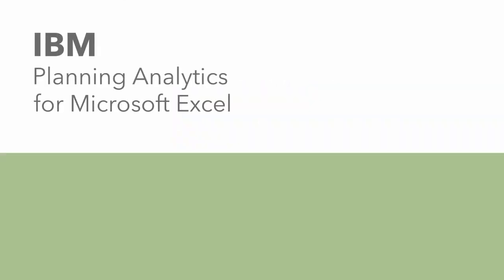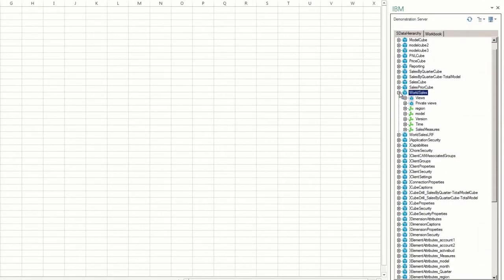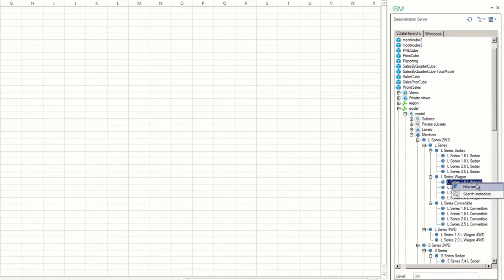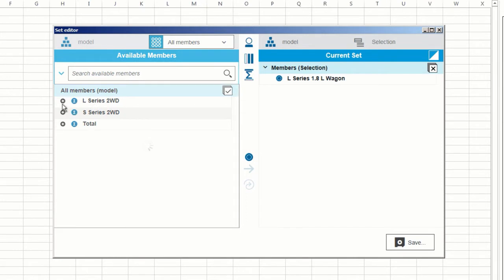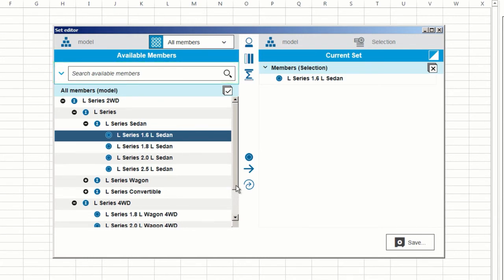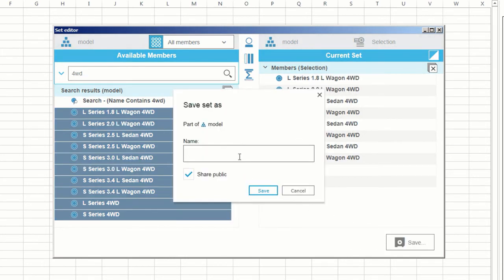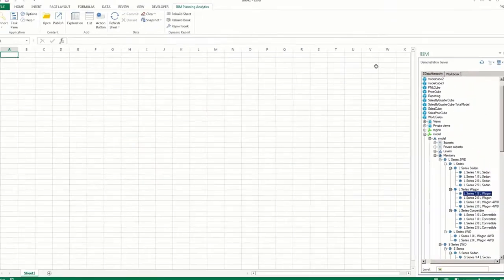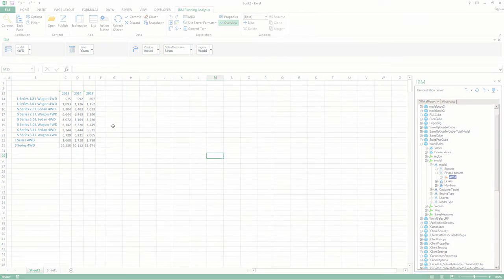Create custom sets in Planning Analytics for Microsoft Excel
Create and use custom sets can help manage the number of members when creating a report. You can use custom sets to select, group, and save lists of members. In this video, you’ll learn how to create custom sets in Planning Analytics for Microsoft Excel.